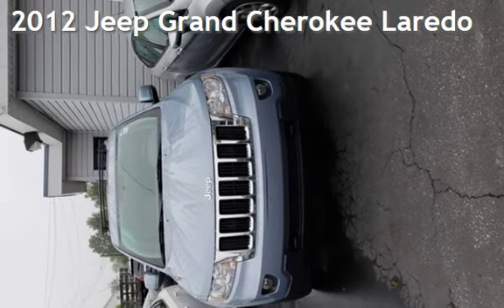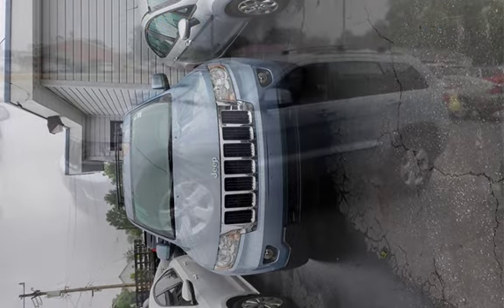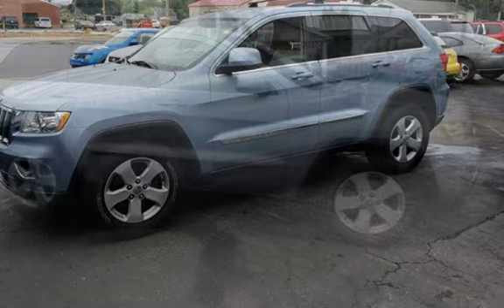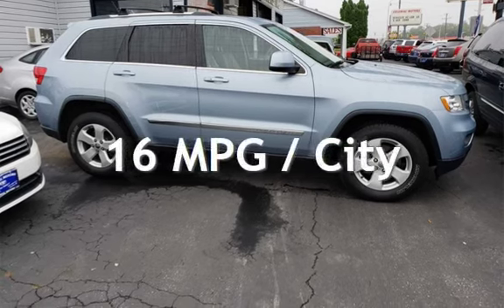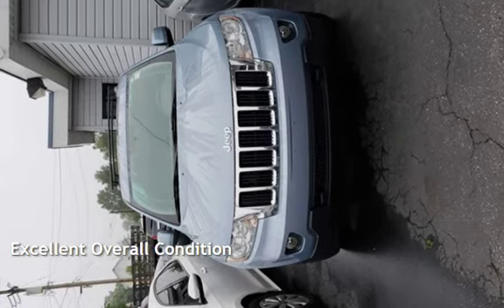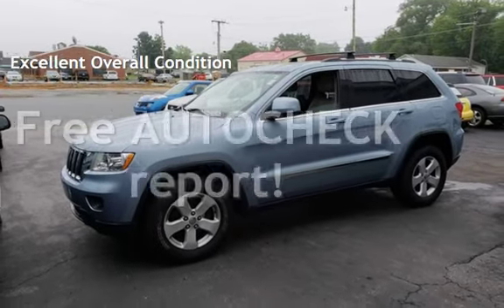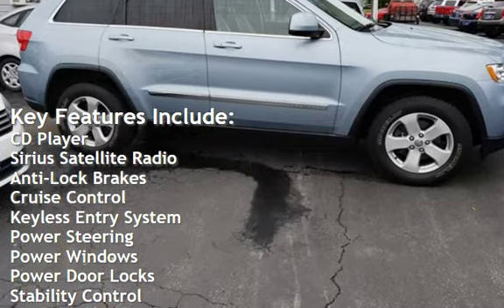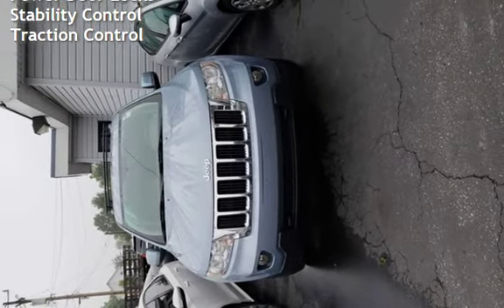2012 Jeep Grand Cherokee Laredo for sale in SMYRNA, DE